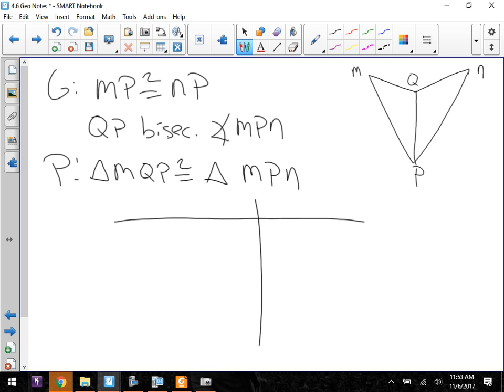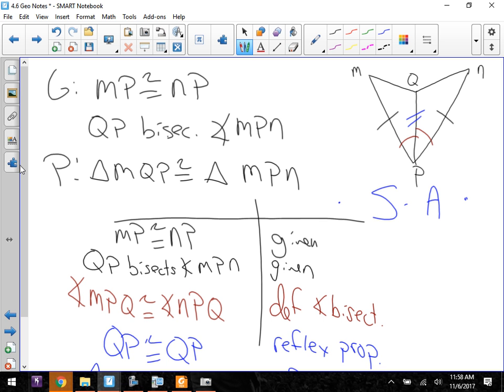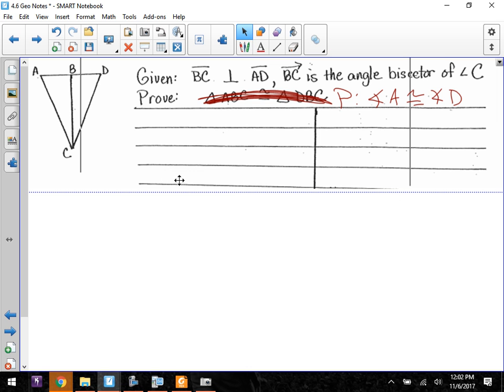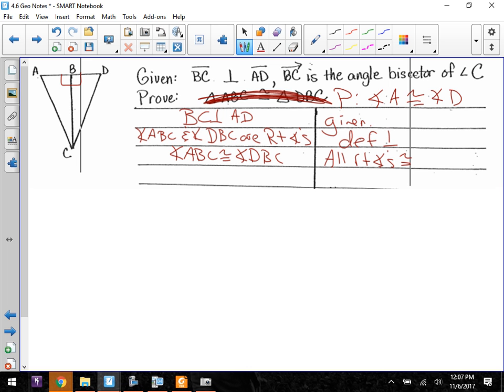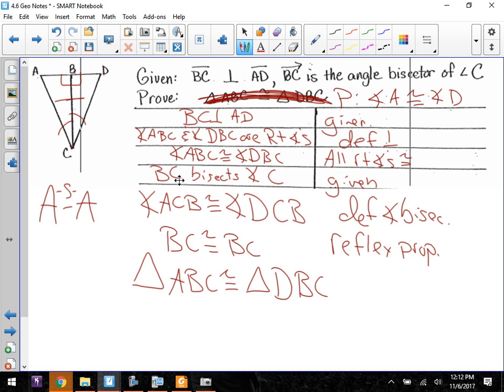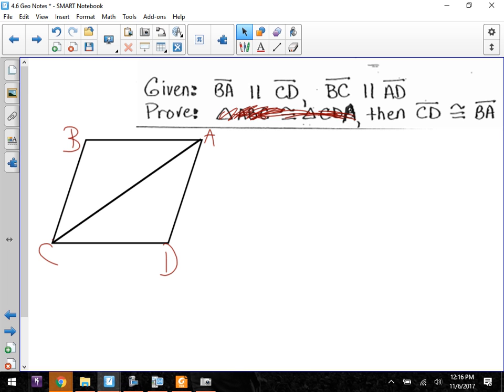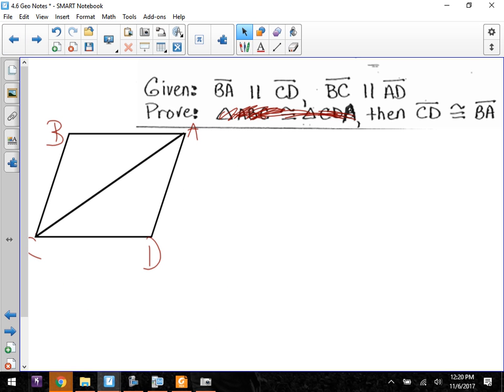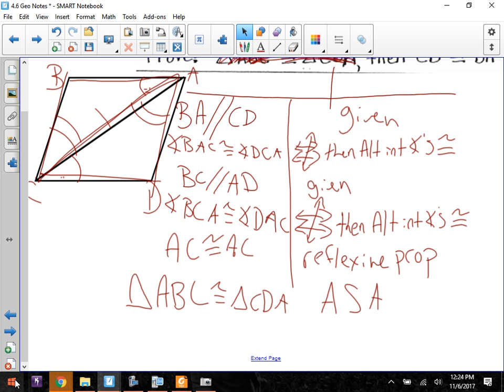November06 cpctc p7 8